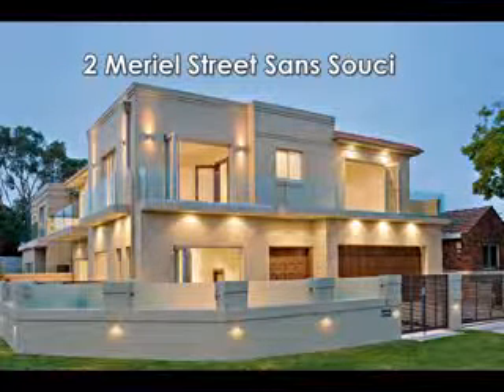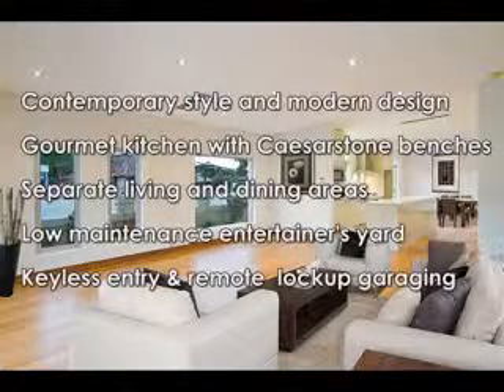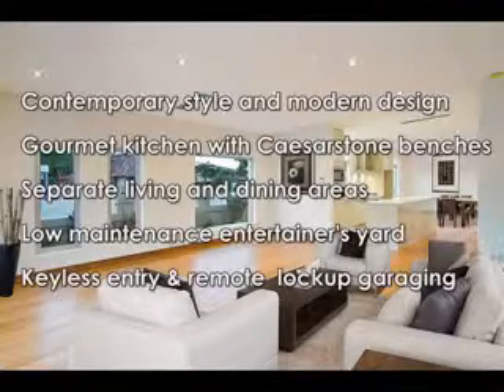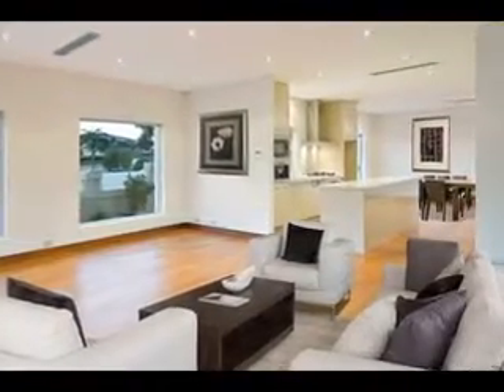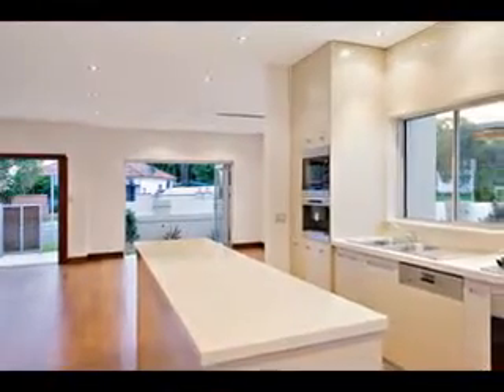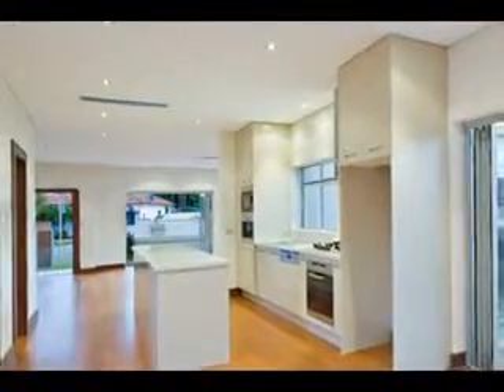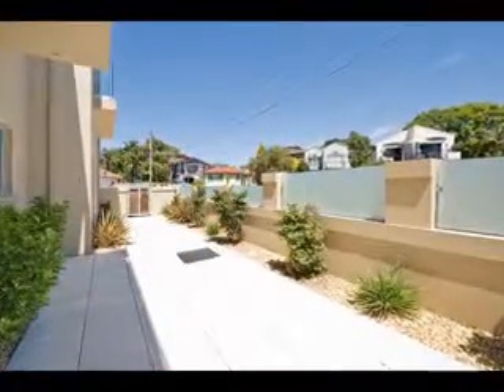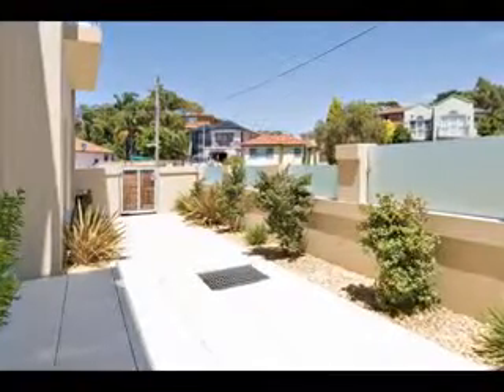Luxury Living by the Bay - 2 Meriel Street Sans Souci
Architecturally splendid with flowing natural light filled interiors best describes this recently completed designer duplex.

Located just minutes from the sandy shores of Botany Bay, this stylish low maintenance home offers the finest in modern living and features 4 bedrooms with b'ins (main